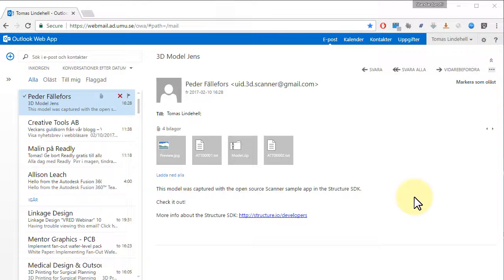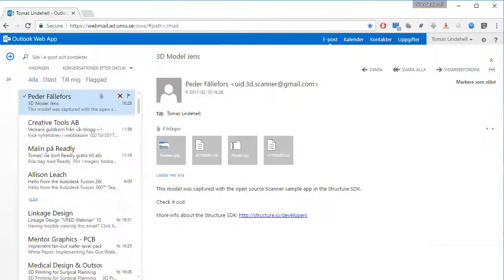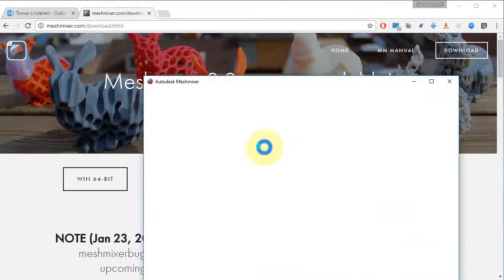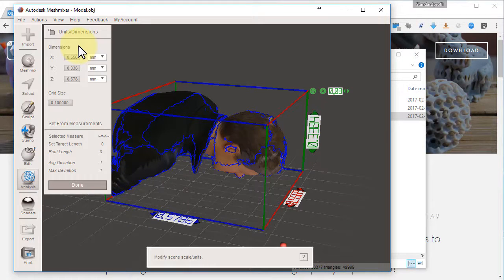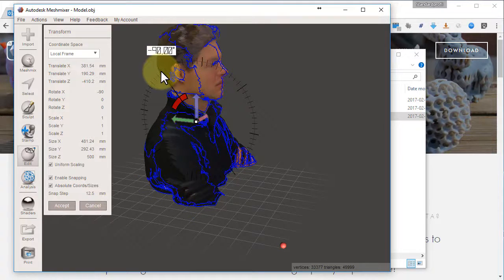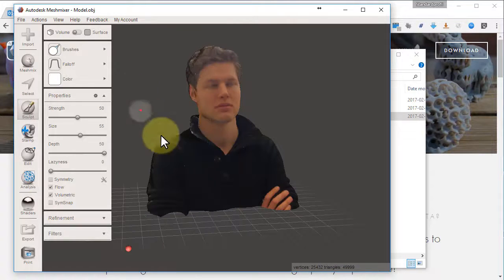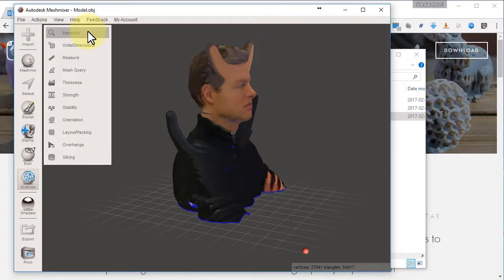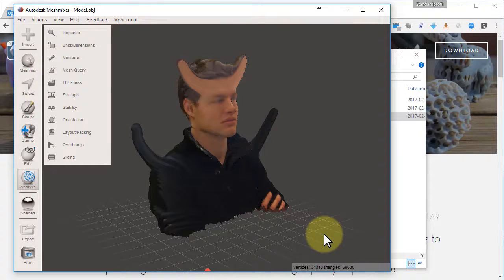Open an IPad scanned file in Meshmixer